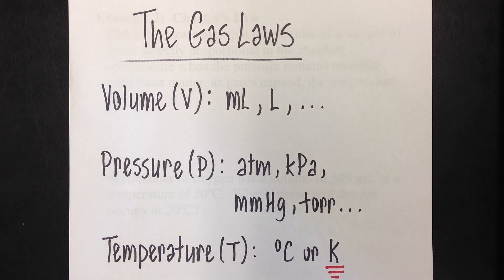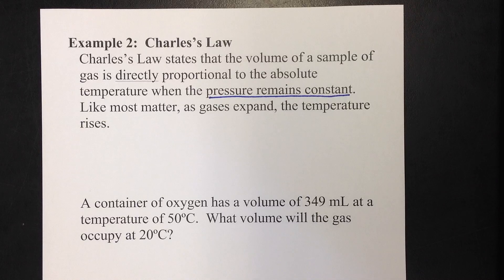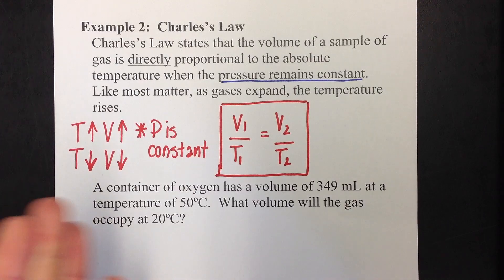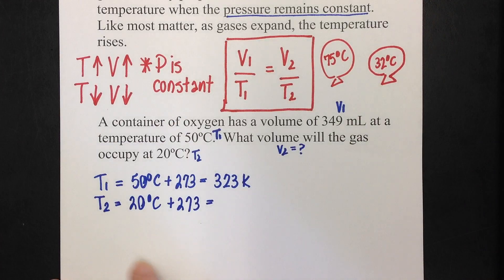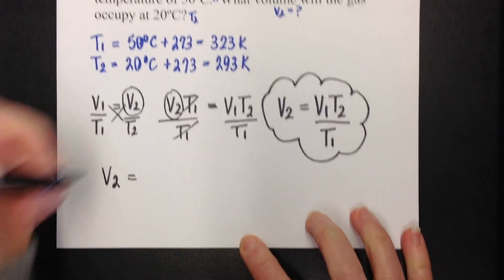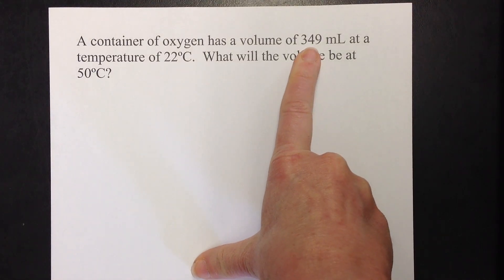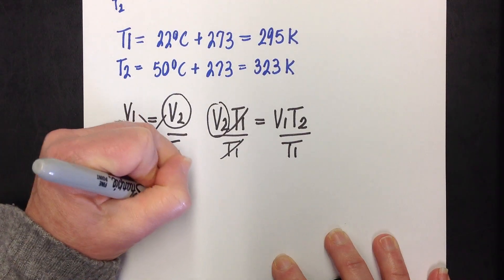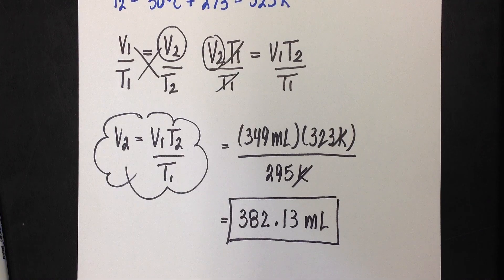The Basic Gas Laws Part 2: Charles's Law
Tutorial teaches students how to use Charles's Law to calculate temperature or volume changes for a gas at constant pressure.